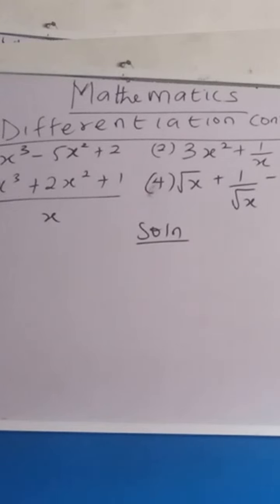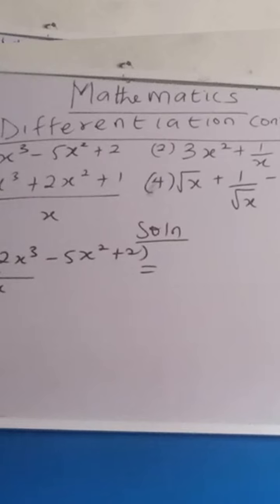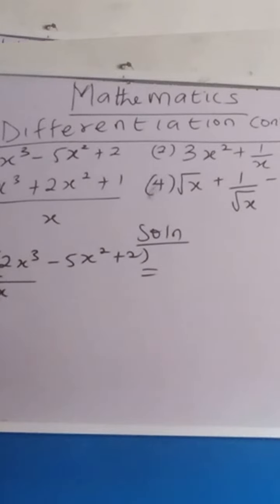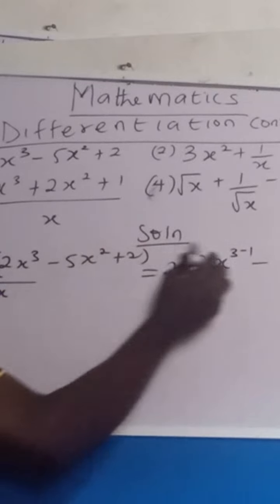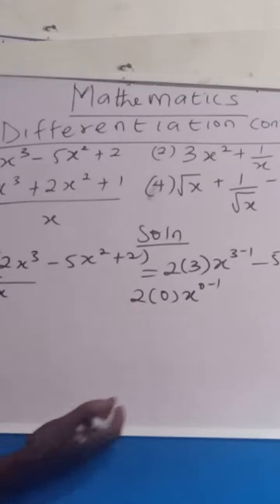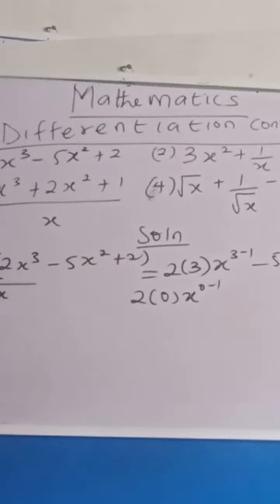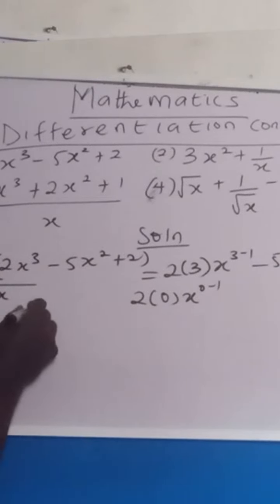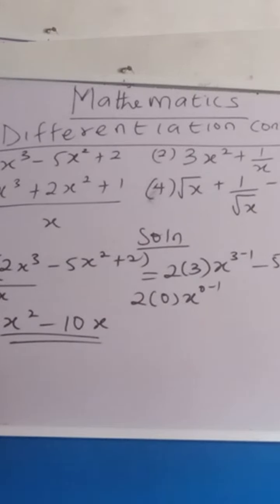differentiation education jamb maths